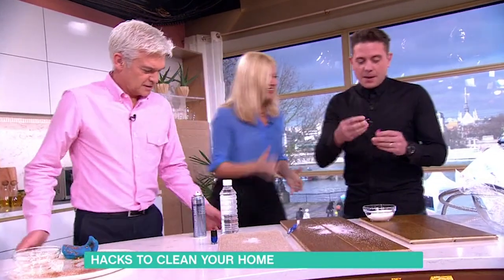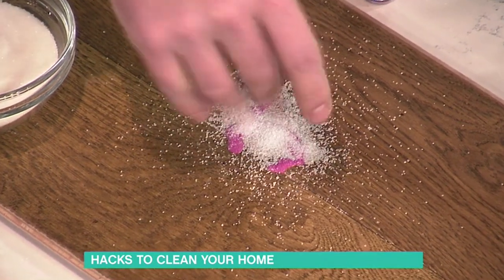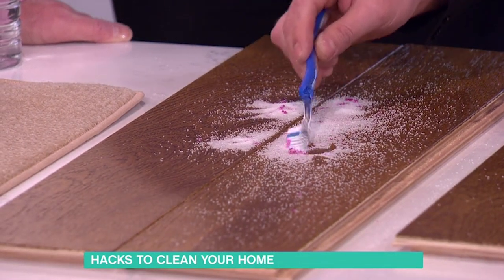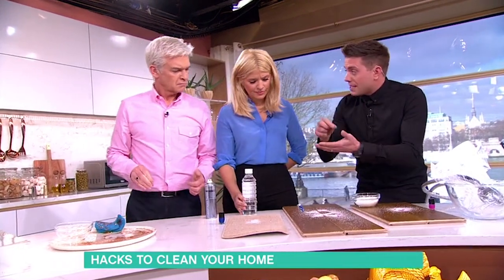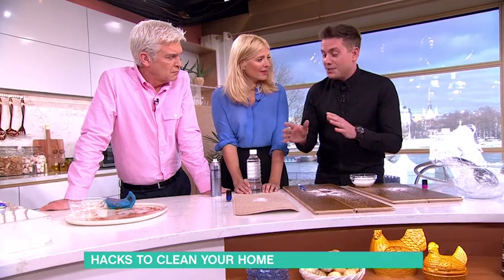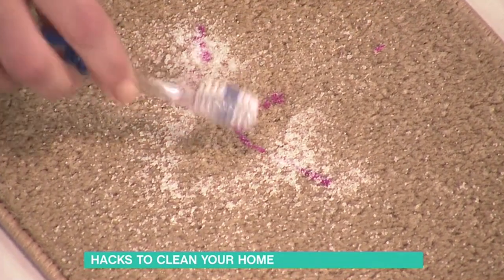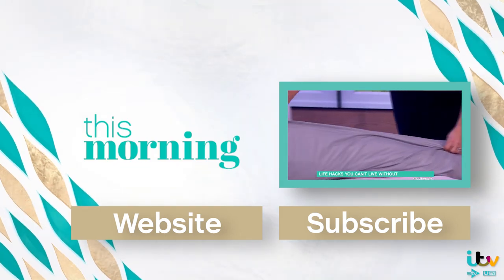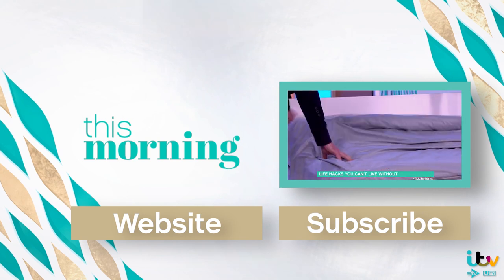Life Hacks - Remove Spilt Nail Varnish From Hard And Carpeted Floors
Learn how to remove nail varnish from hard and carpeted floors.